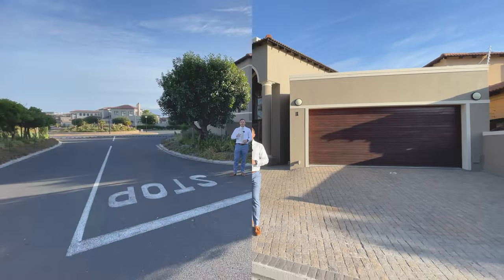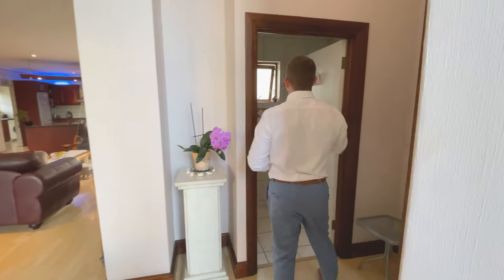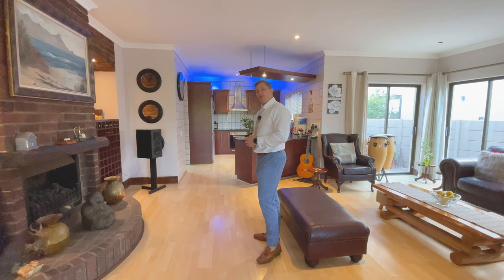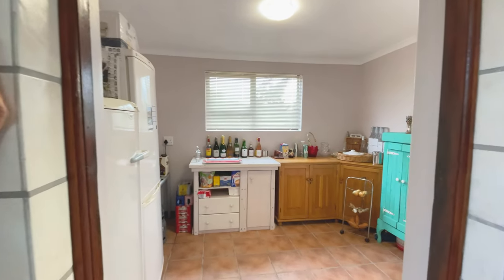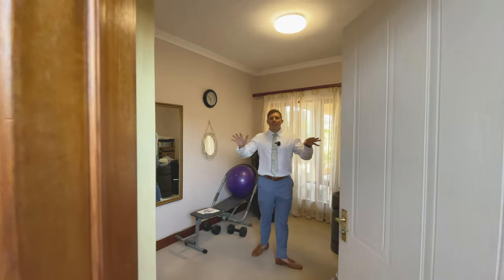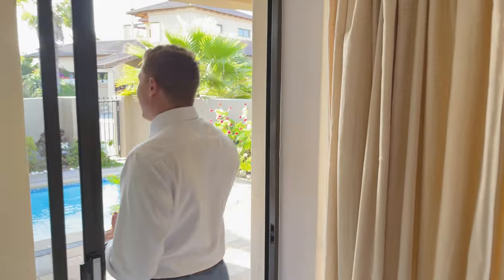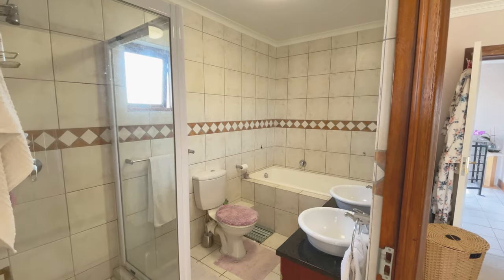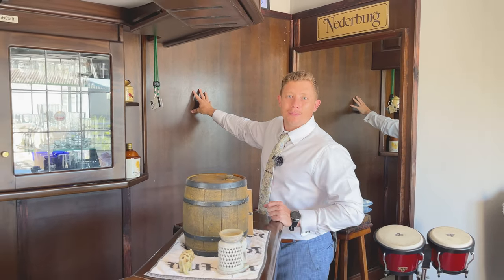Touring a R5,650,000 House by The Beach in Cape Town | Eugene Green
This home in Bloubergstrand offers you the opportunity to live right across the road from one of the most beautiful white sandy beaches in the world.

This grand family home offers:
- 4 Bedrooms
- 3.5 Bathrooms (2 en-suite)
- Entertainment area with a built-in bar
- Pool
- Double automated garage
- A lifestyle to die for

 357m2 under-roof (3843ft2)
543m2 yard (5845ft2)